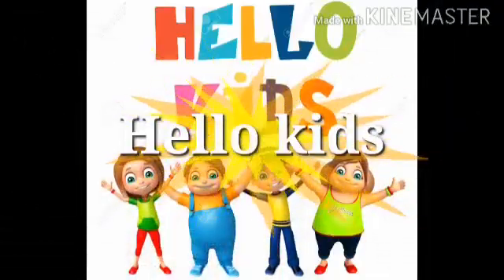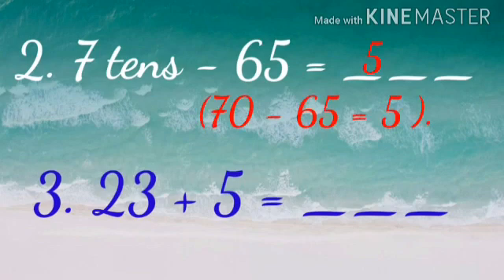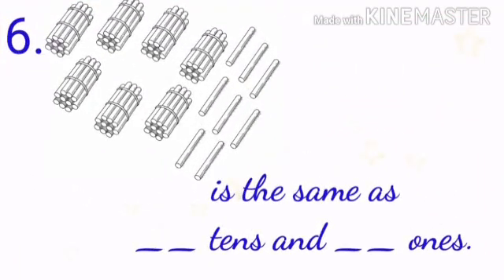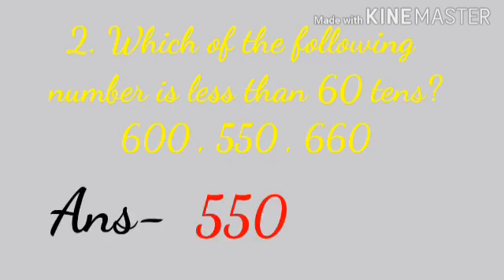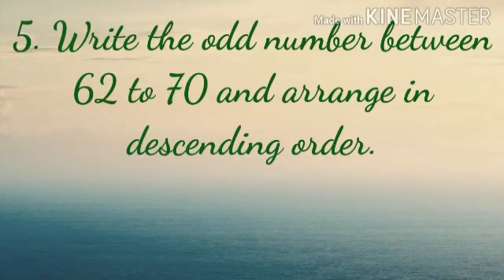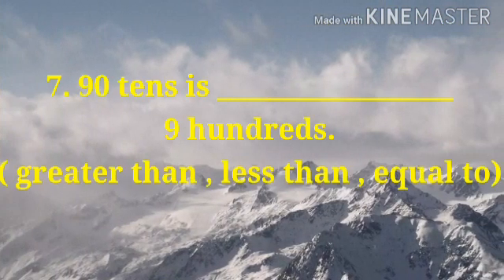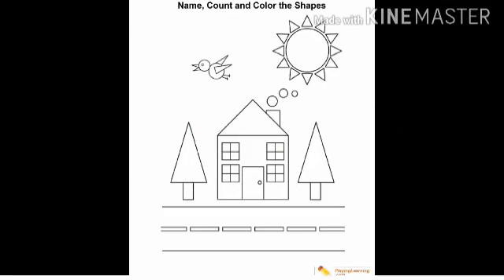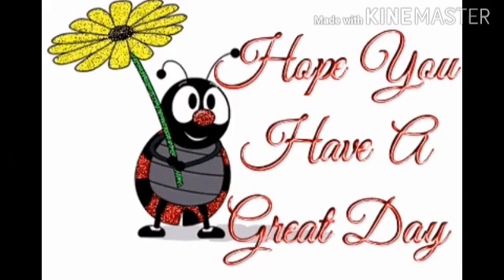Mental maths (part-3), sums with solution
CBSE Mental maths (part-3)sums with solution